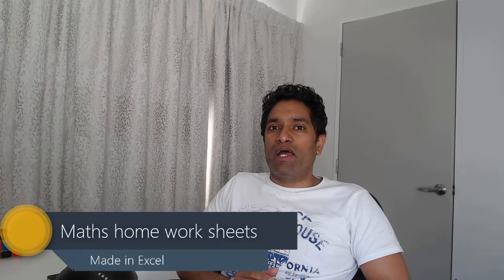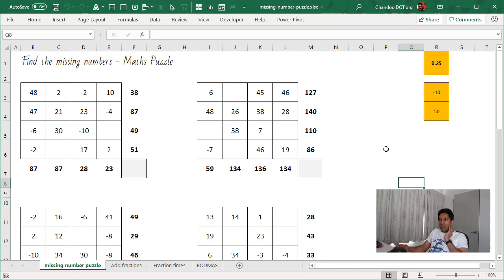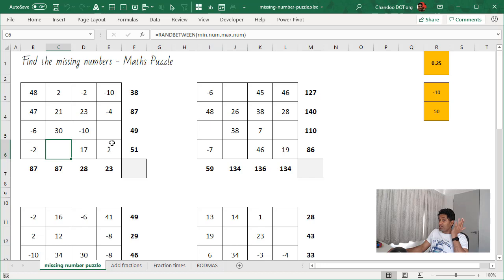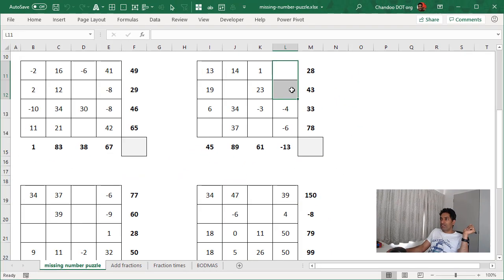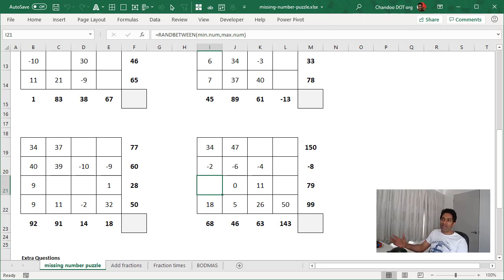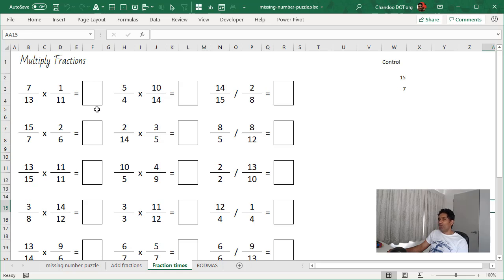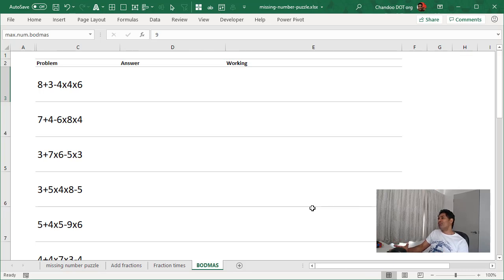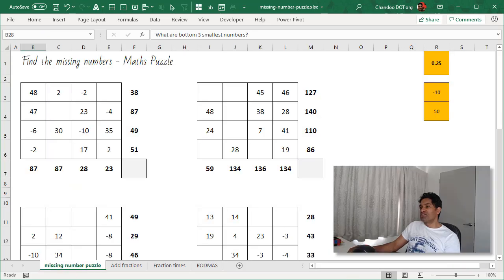Make Maths Worksheets with random problems using Excel (Spreadsheets for Teachers)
Ever wanted to make homework problems for kids to practice maths? You can use Excel to make random problems easily. In this video, I share my experience and a free template.